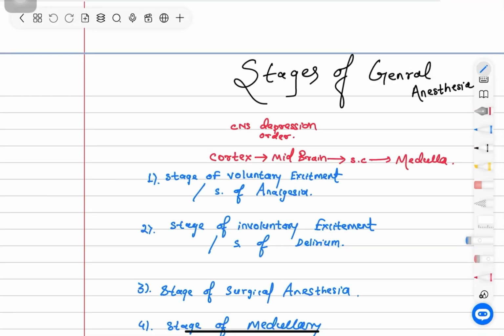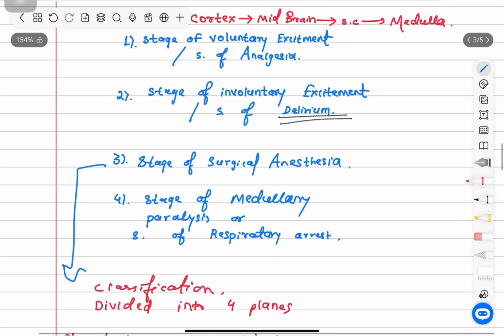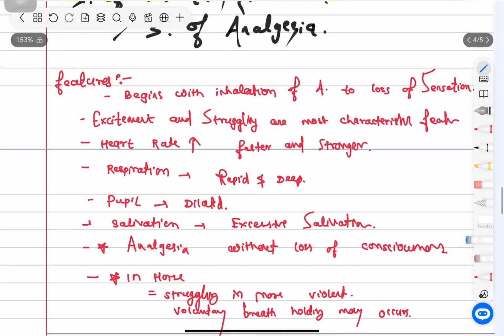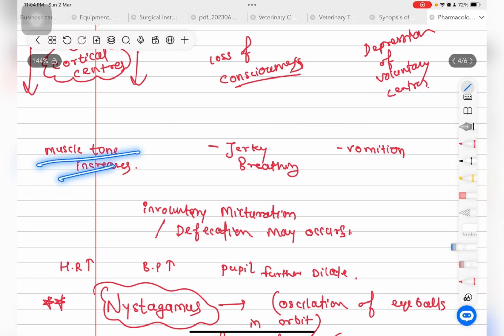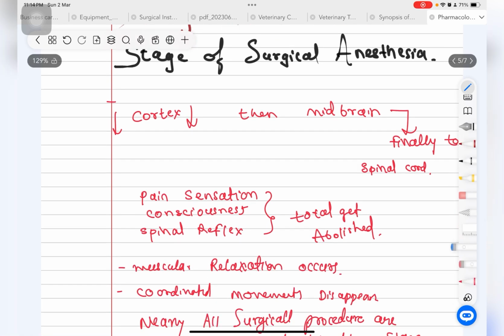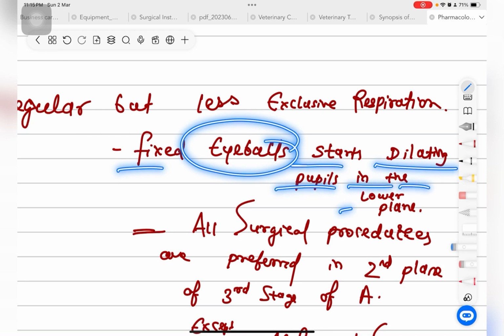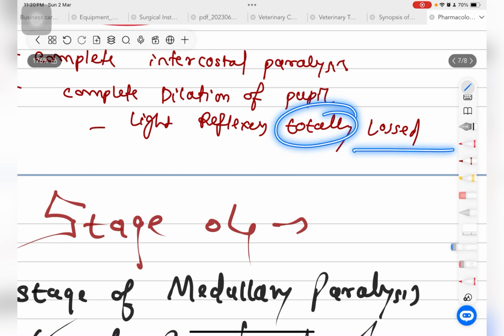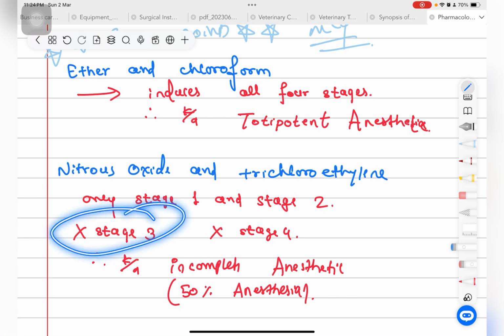Stages of General Anesthesia